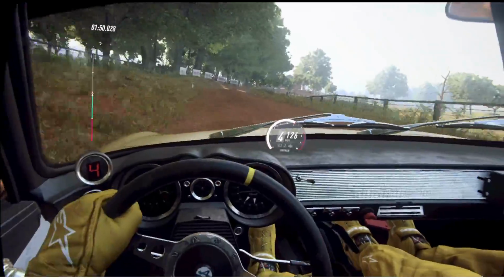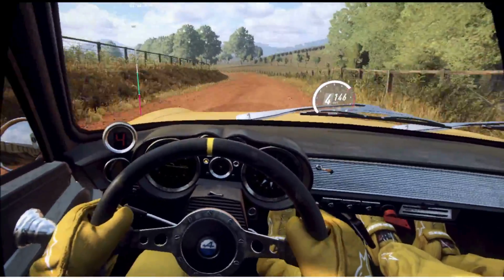Dirt Rally 2.0 Rockton Plains in H2 RWD Alpine 12th fastest TT